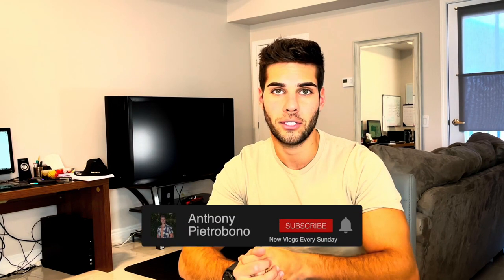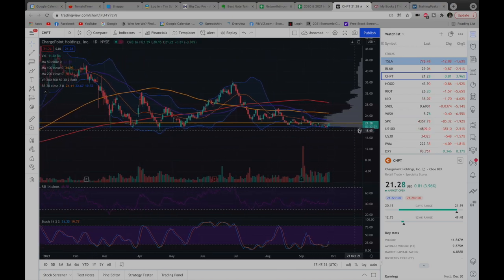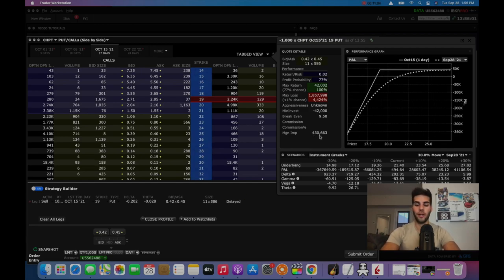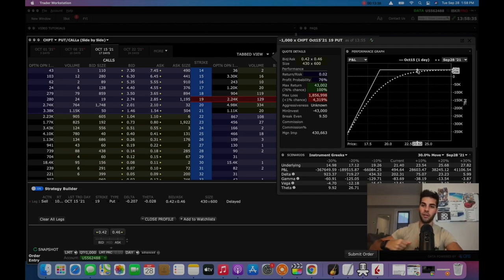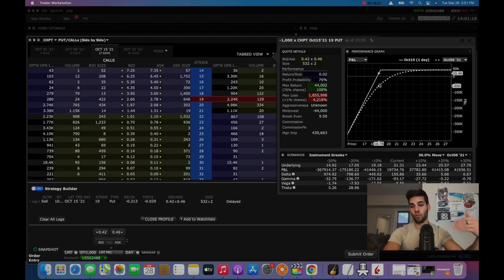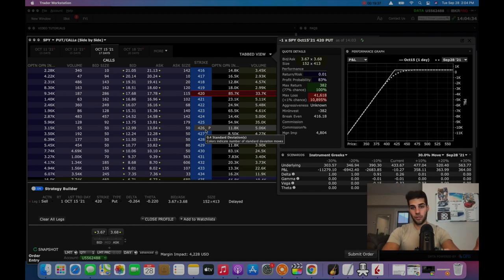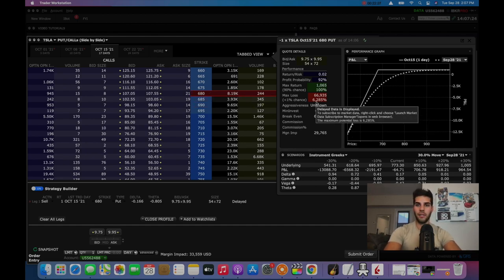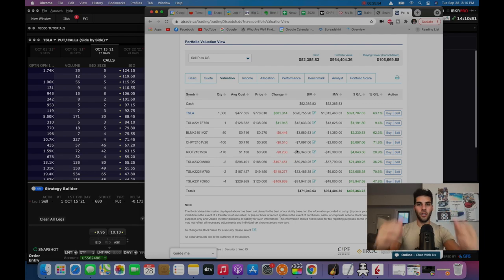How I Live Off My Trading Income - Options Trading